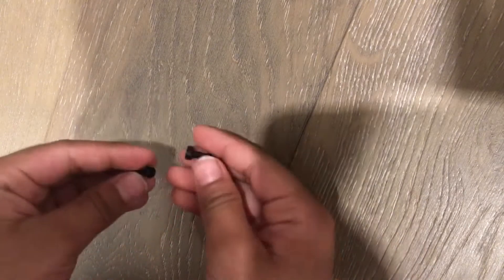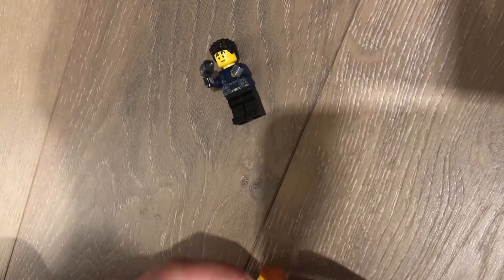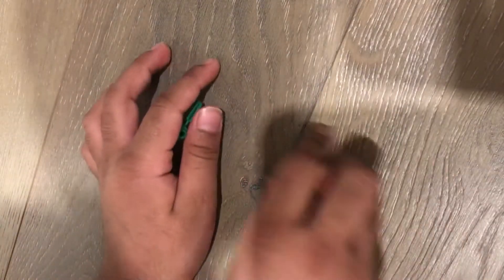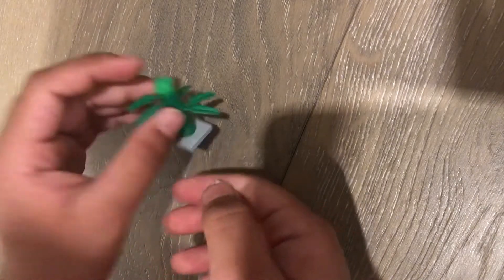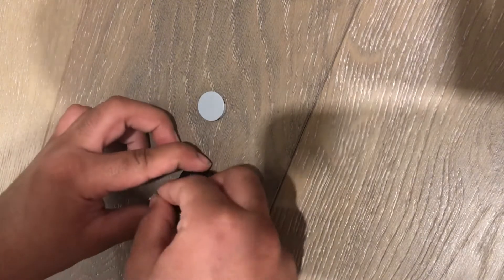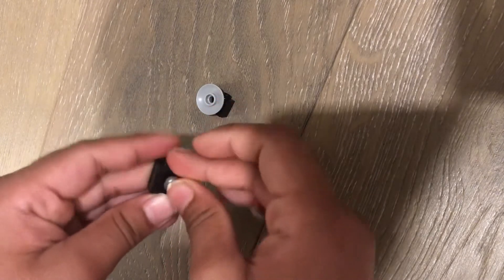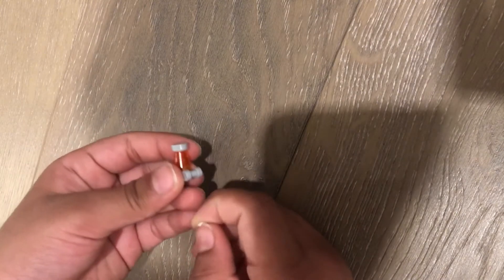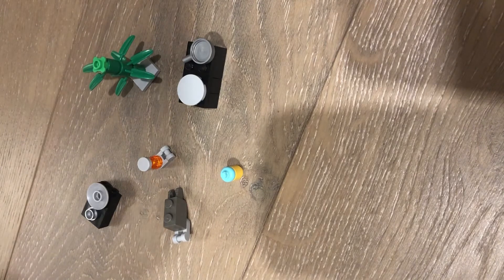Making of Lego accessories